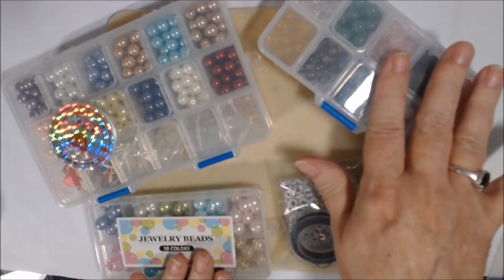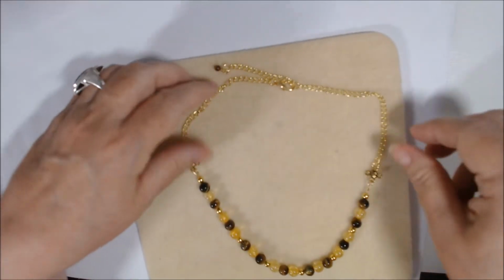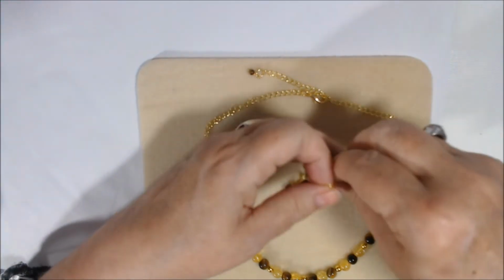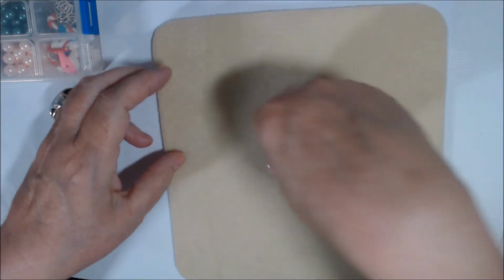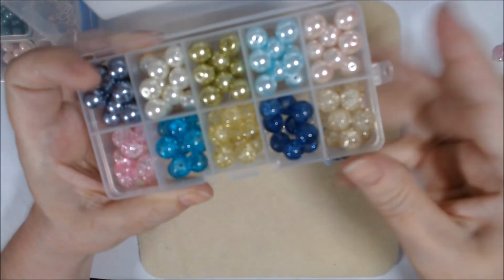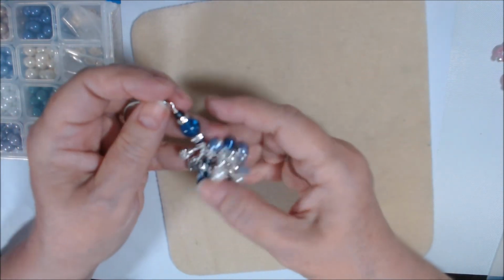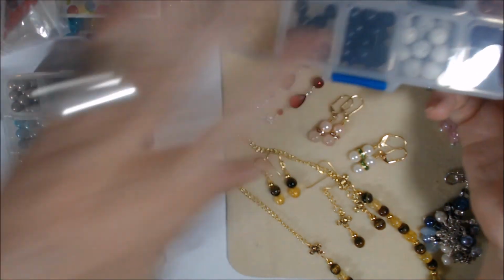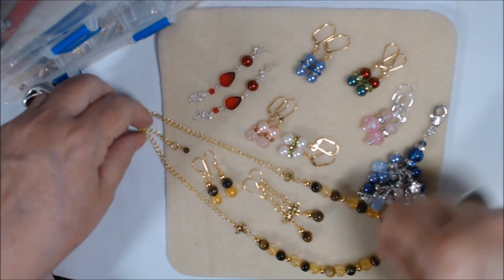Project Share 1 - Jewelry and Purse Charm - using BeeBeeCraft products - 7/12/19 (V1098)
Hi Everyone.  BeeBeeCraft was gracious enough to supply me with some lovely beading supplies in exchange for 3 videos - package openings, project share, and a tutorial.  In this video I share jewelry and a purse charm made (a project share).   Links to BeeBeeCraft.com and the specific supplies used are provided below, as well as a link to my Etsy store, which should have the items shown listed sometime over the weekend.

For orders Under $150, use HOST CODE:  6C6K7KAR (JULY 2019 only)
For orders Over $150, Do NOT use the Host Code (because You can earn free product)

MyKalliTuxedoKatIsTheCutest